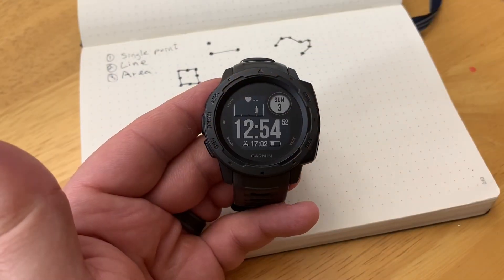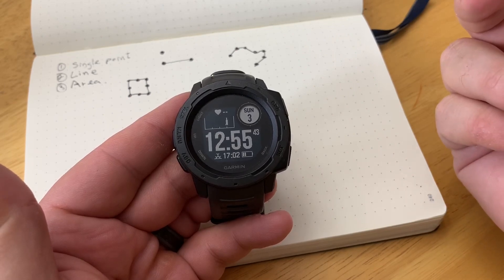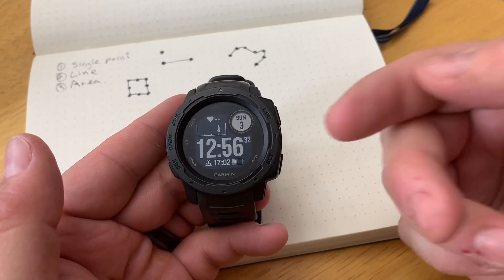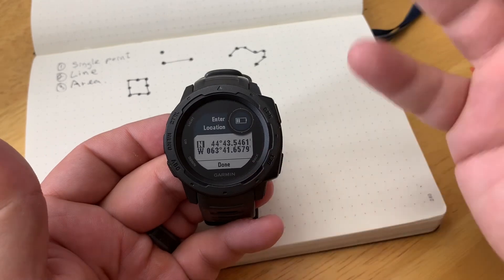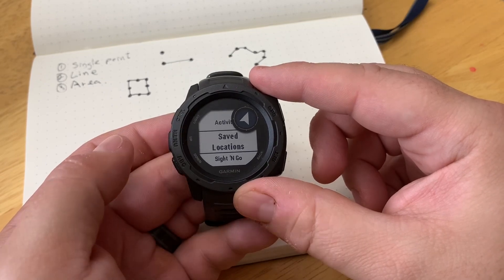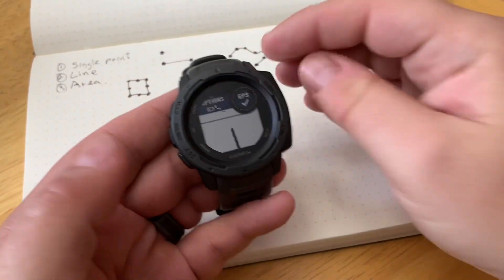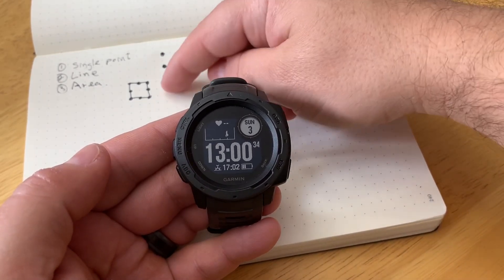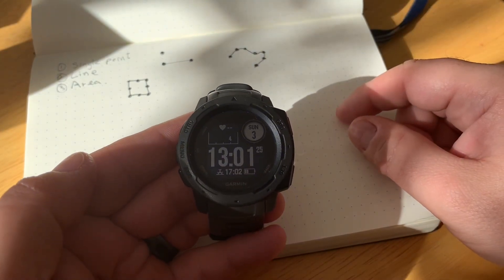Garmin Instinct -How To Collect GPS Field Data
In this video, I'll go over how you can use the standard GPS functions on your Garmin Instinct to perform the basics in collecting GPS field data .

When collecting field data, there are three basic types of data that we can collect with our GPS:
1. Single Point
2. Line or Segment (two or more points)
3.Area or Polygon (A closed segment)

We can capture all these data types with the Garmin Instinct by using the demand functions under the Navigation Menu which you can access by pressing the GPS button and scrolling down past the favorite list.

Single Point - Collecting a single point or waypoint can be your current location or manually entering a set of coordinates. To capture a waypoint Simply PRESS AND HOLD the GPS button until you see the new waypoint screen. PRESS GPS button again to edit the name or other details.

You can also manually create a waypoint by PRESS the GPS button and scroll down the NAVIGATION | COORDINATES. Be aware of the coordinate format by default you should see the coords as Lat/Lon format. You also can see the coords as Lat/Lon decimal or UTM, so be aware if the number of digits and format is the same. Entering coordinates of the wrong format will give you faulty location.

Line or Segment - This is where we want to capture two or more points. Depending on the scenario, we can either use the SIGHT N GO or PROJECT WAYPOINT function. You can find these under the NAVIGATION menu.

Area or Polygon - This is where you have a closed segment (more than two points), you can do this by creating multiple points, or using one of the ACTIVITY profiles to record your track OR you can use the CALCULATE AREA function under the NAVIGATION MENU.
🚛 Truckcamping Gear List 🚛